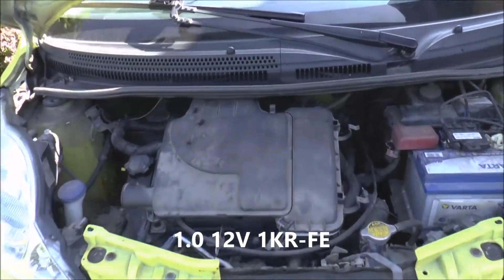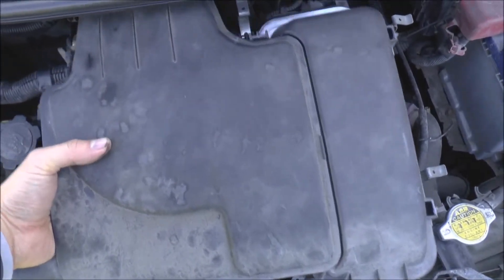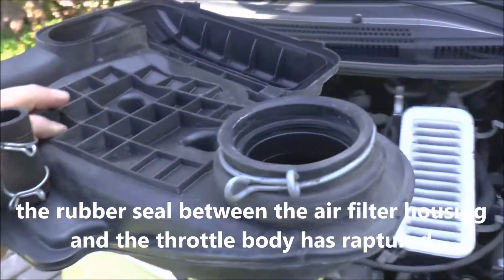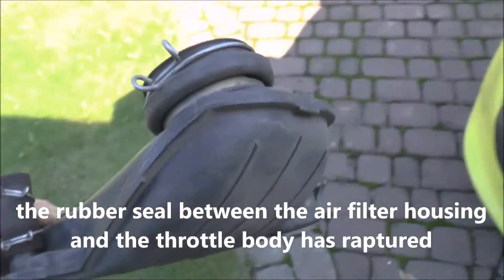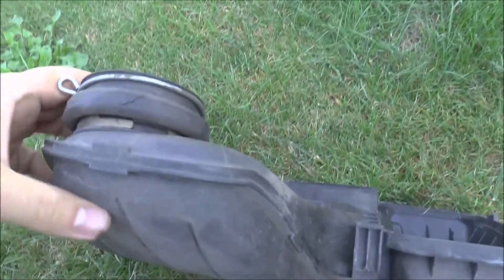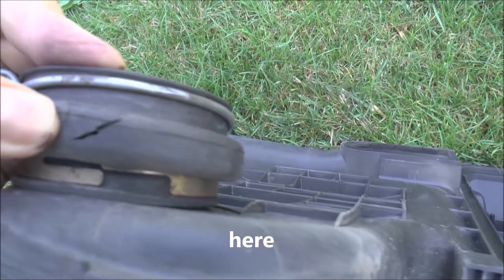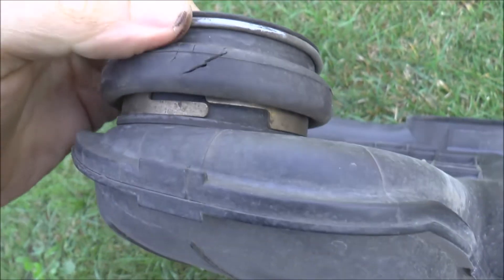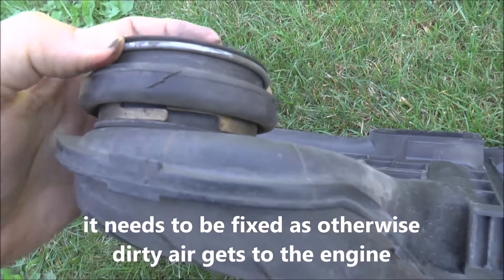Throttle body seal broken - quick fix needed - 1.0 KR-FE - Aygo,Yaris, C1, 107, Sirion, Cuore, IQ